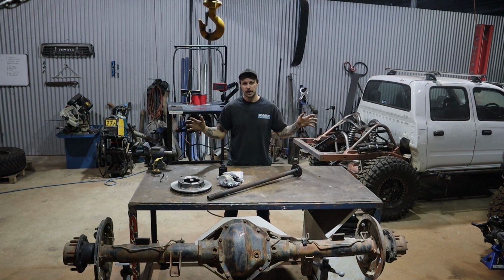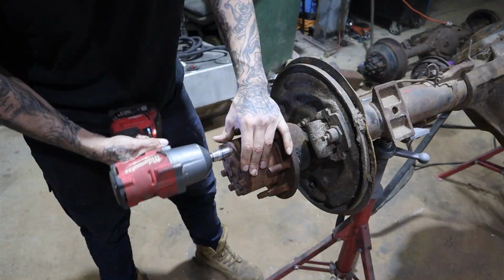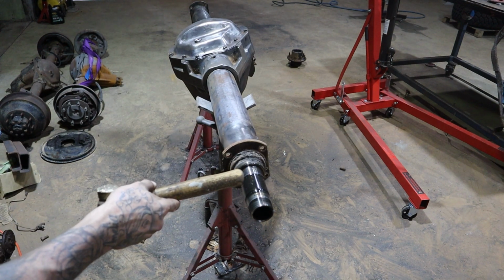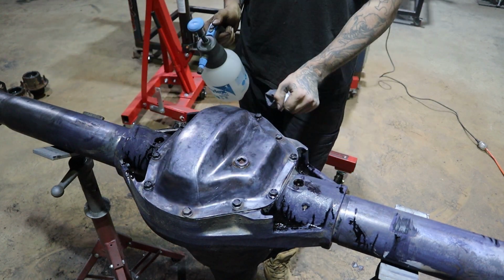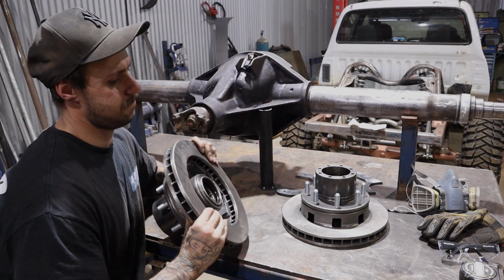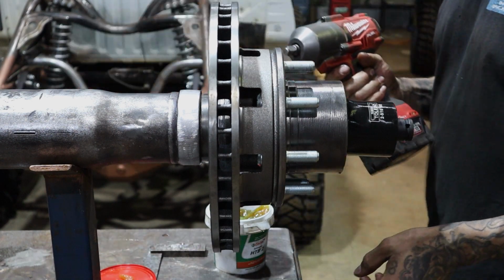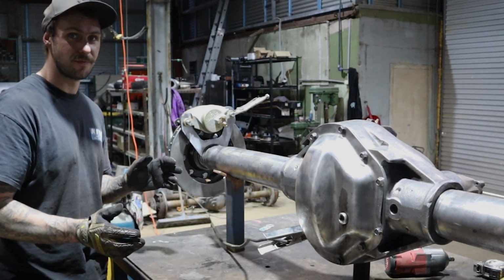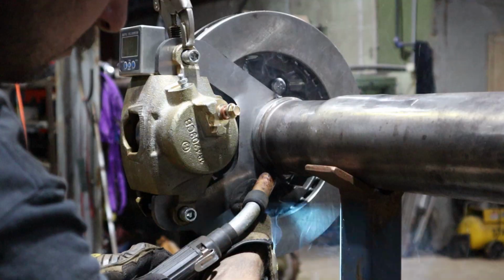Big Bad Dana 80 Patrol Build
Welcome back guys, were kicking off with some new juicy content.

Starting off with a bang a Big Bad Dana 80 for the rear of a Patrol Y61, Join me through part 1 as we start to prep and talk through some key components required to retro fit these Dana's to our Aussie cars.